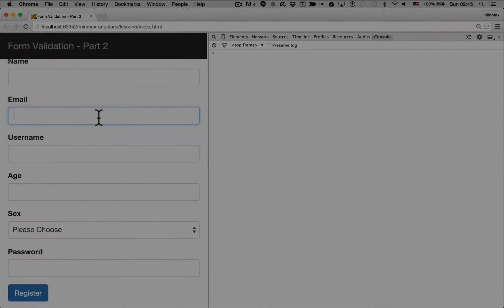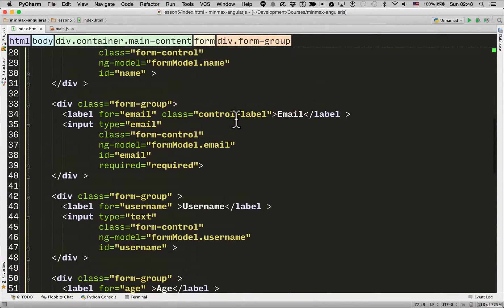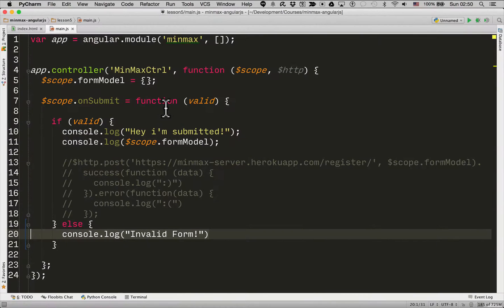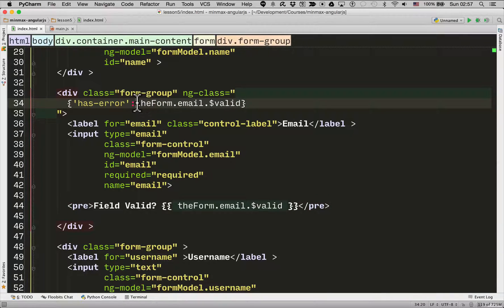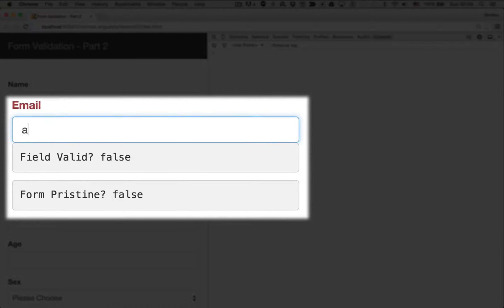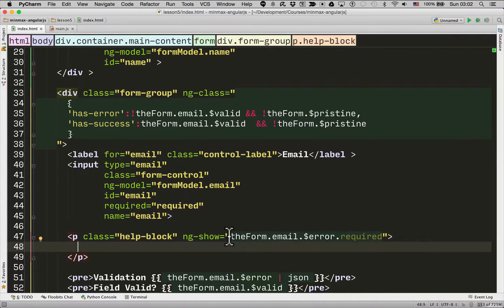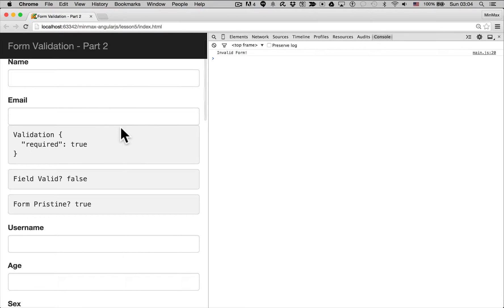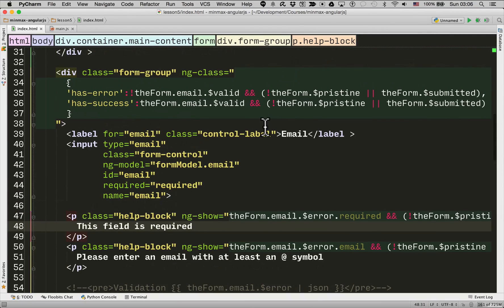Form validation using core AngularJS - S01 EP05 - How to submit and validate a form in Angular JS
After this lesson you will know how to perform client side validation using core angularjs components.

You will learn how the built in angular variables associated with a form to style the form and form controls according to their state (valid, pristine etc..).

You will know how to add classes dynamically to elements using the ng-class directive and you will lean how to dynamically show or hide elements using the ng-show/ng-hide directives.

You will also know how to show error messages to the user if the form fails validation.

DIRECTIVES: ng-class, ng-show, ng-hide